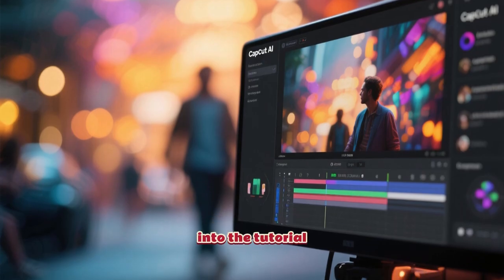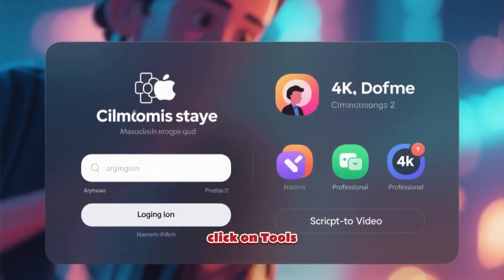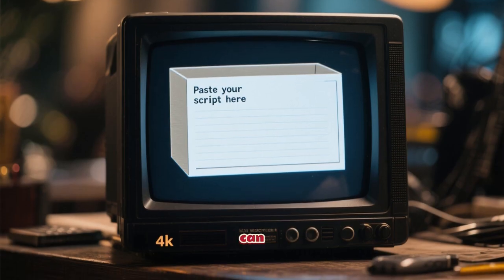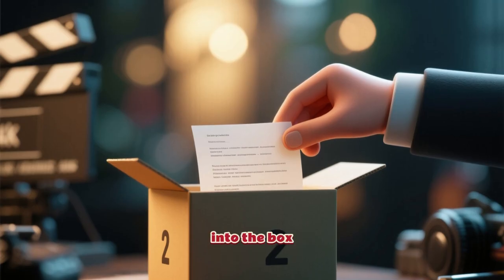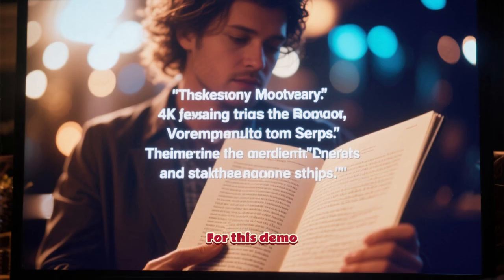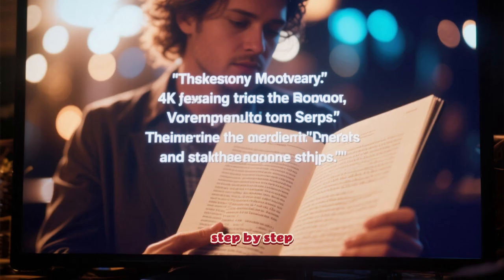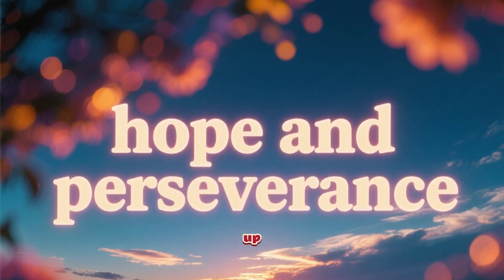Part 2 — CapCut AI Features Episode 3 Script to Video AI – Hands On Demo